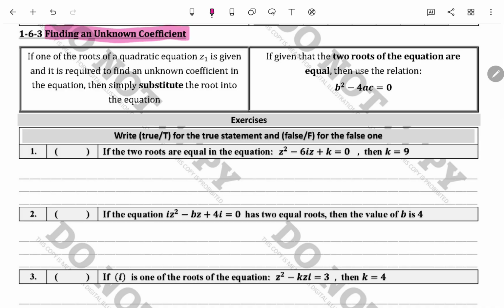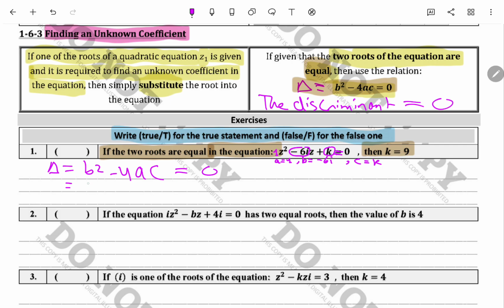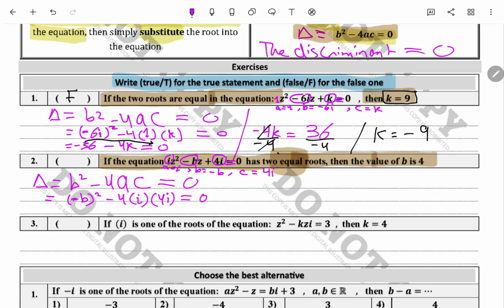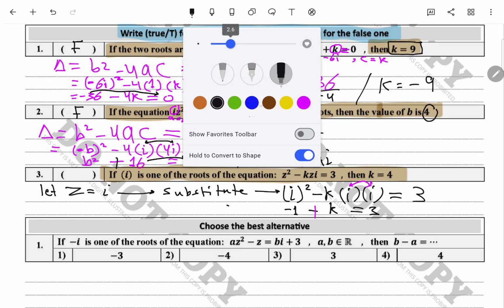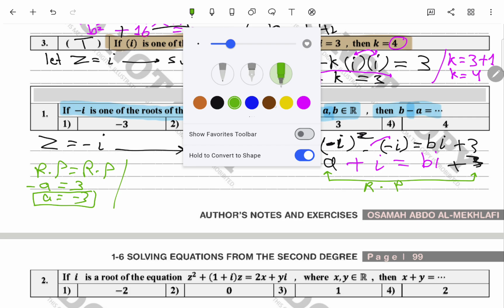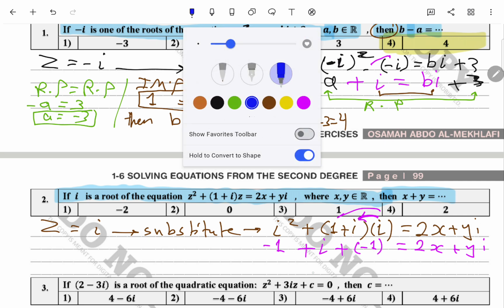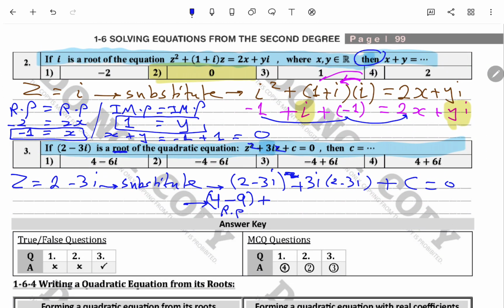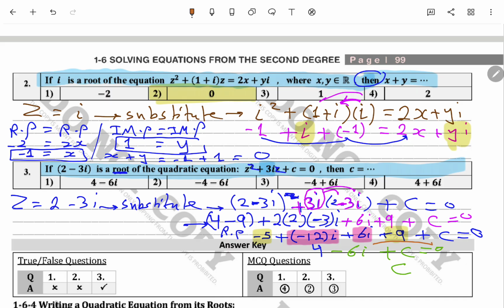Find the Missing Coefficient in a Quadratic Equation (Complex Numbers)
In this video, you will learn how to find the unknown coefficient in a quadratic equation within the set of complex numbers. We explain step by step how to use the sum and product of roots formulas, the quadratic equation relationships, and the connection between coefficients and complex roots. This lesson includes clear examples, detailed solutions, and helpful tricks for algebra and complex numbers problems. Perfect for students, math learners, and anyone preparing for exams or competitive tests.